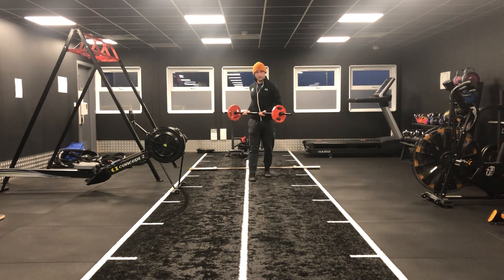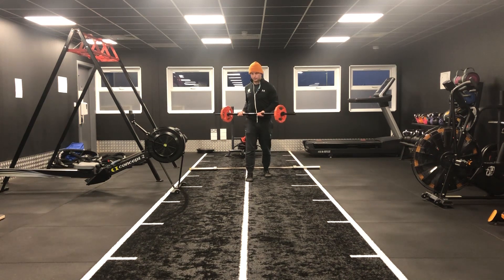Terminator Barbell Walk